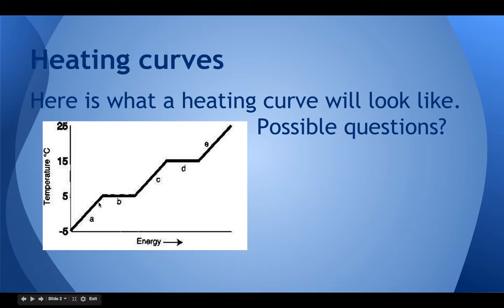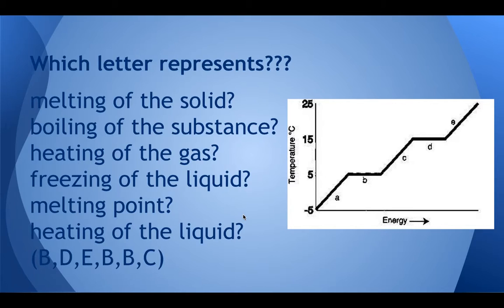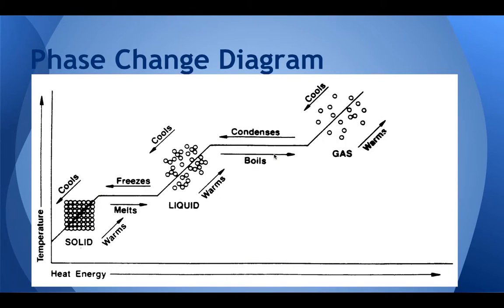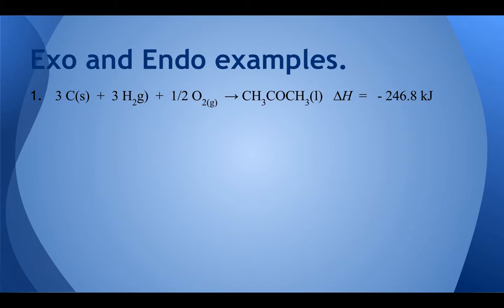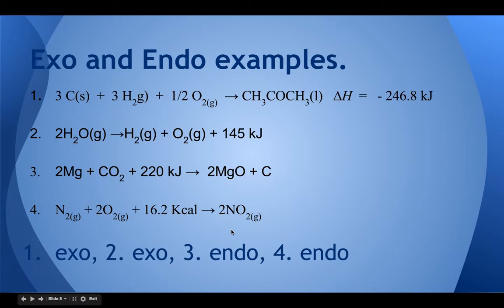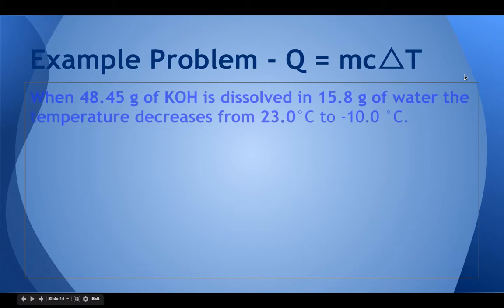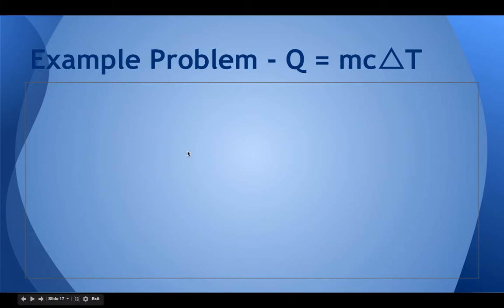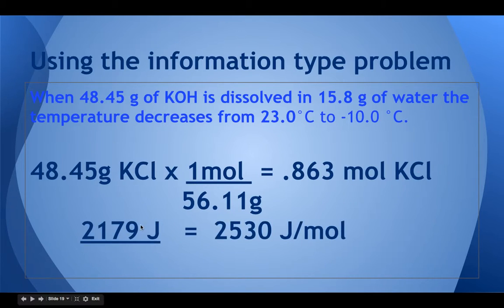Final1011Review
Mr. McMann's Final Review for chapters 10 and 11.